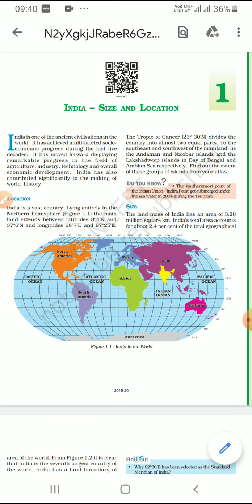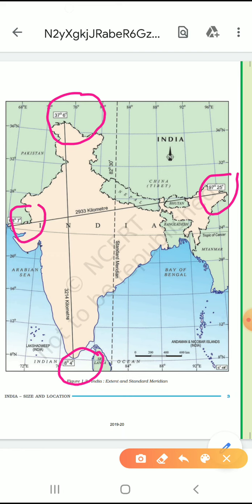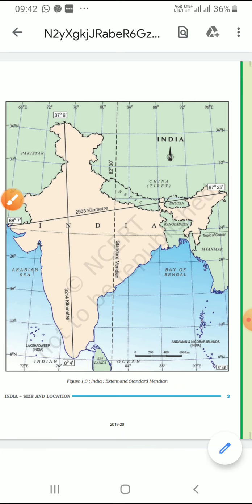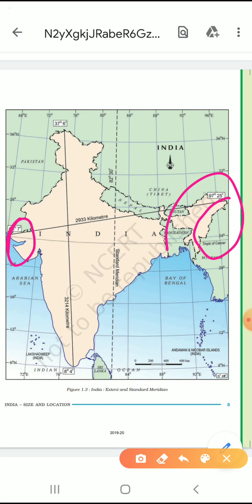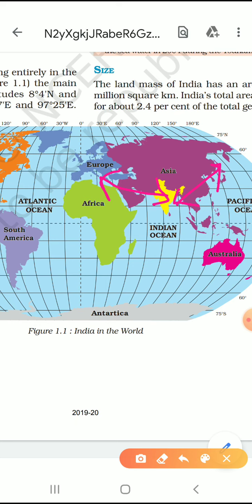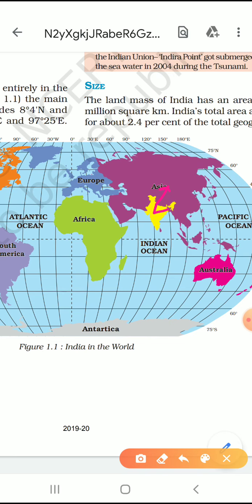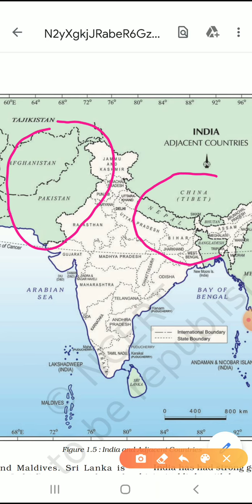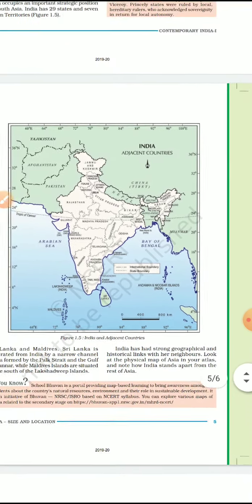Class IX Chapter 1 India- size and location.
Green Gate English School